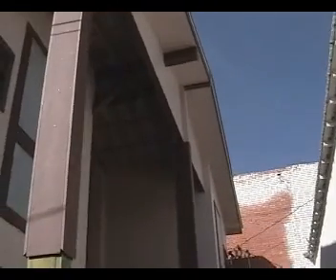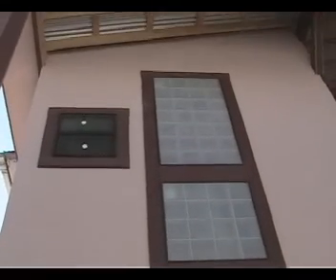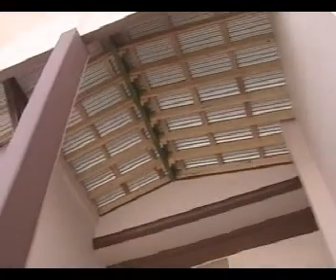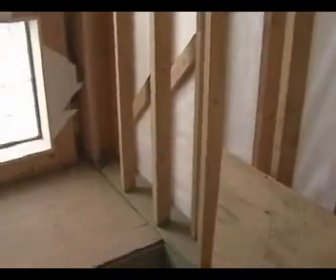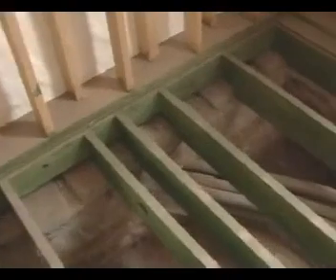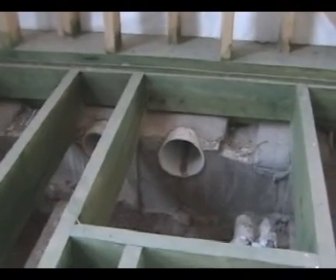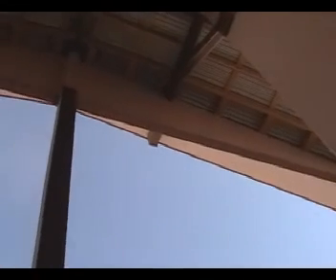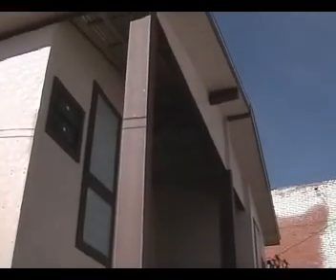addition.asf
The 2 story addition shelled.